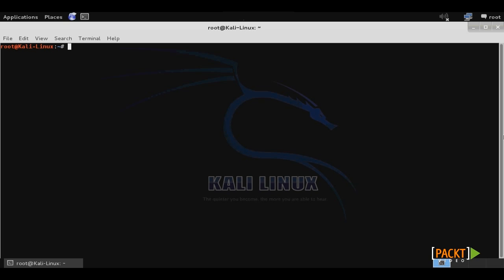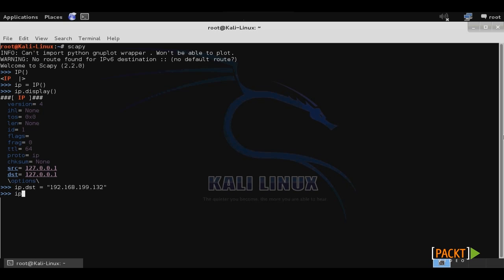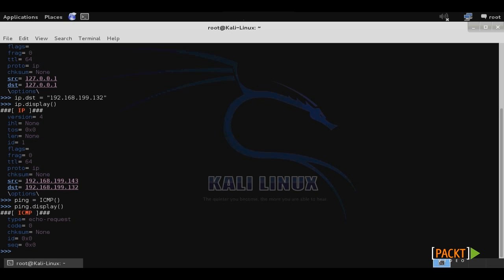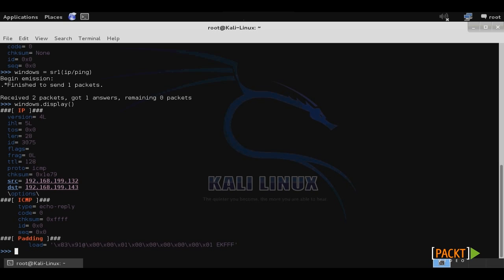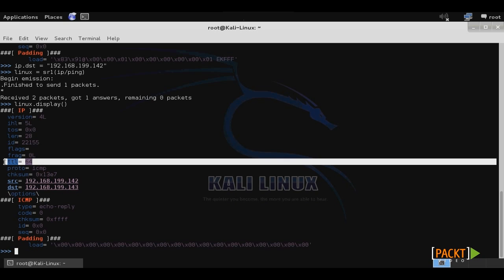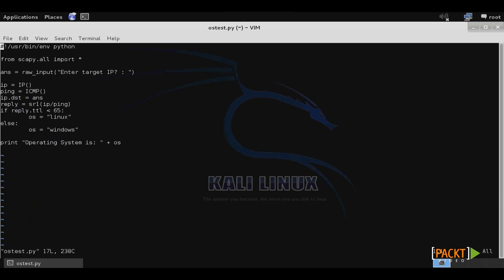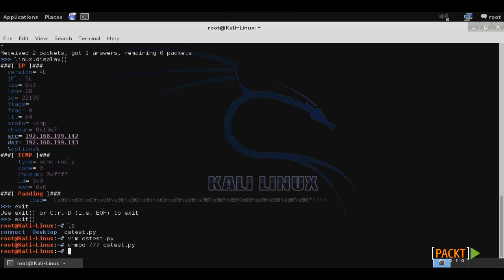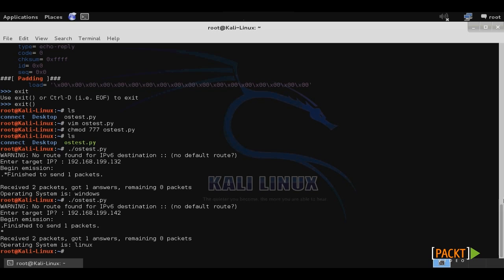Kali Linux Tutorial - Security by Penetration Testing : Network Discovery with Scapy | packtpub.com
Part of 'Kali Linux - Backtrack Evolved: Assuring Security by Penetration Testing' video series. For the full Course visit:

Custom discovery scans / Scapy for scan scripting:
o Basic packet formatting with Scapy
o Sending and receiving packets with Scapy
o Integrating Scapy into Python scripting for custom scans